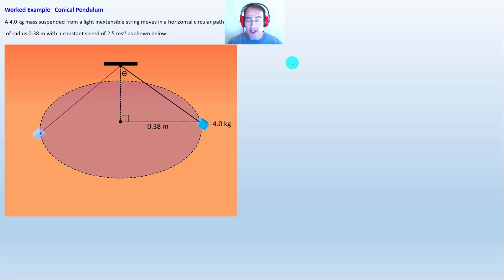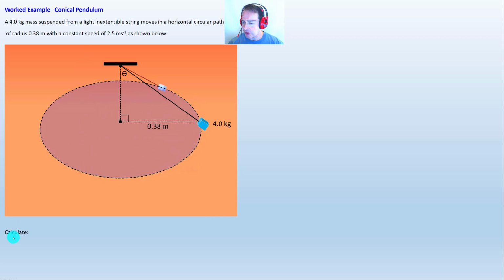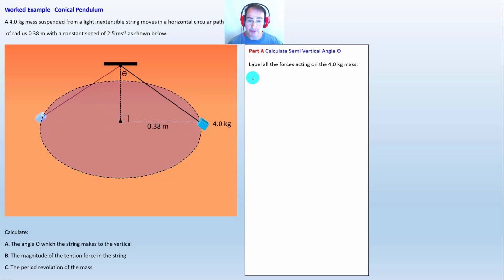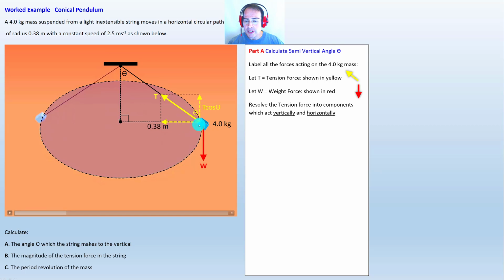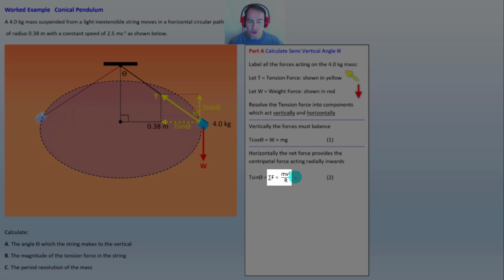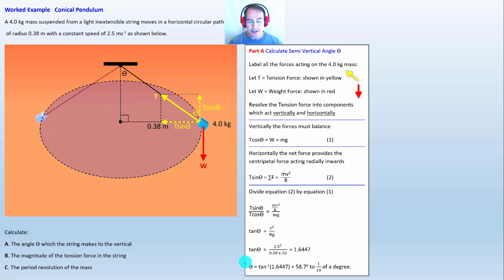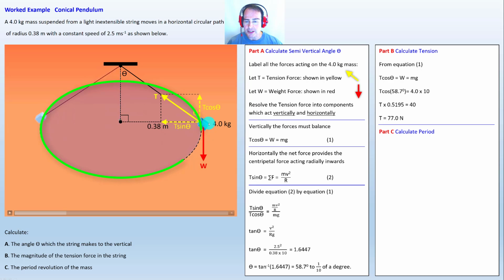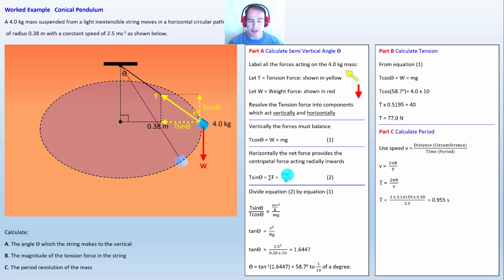Ask Mr Physics Conical Pendulum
Shows how to calculate the Angle of the string, the Tension force in the string and the Period (Time) of a Conical Pendulum which moves in a horizontal circle.